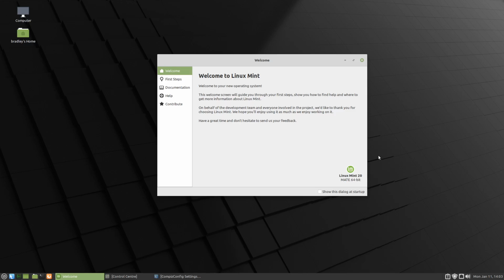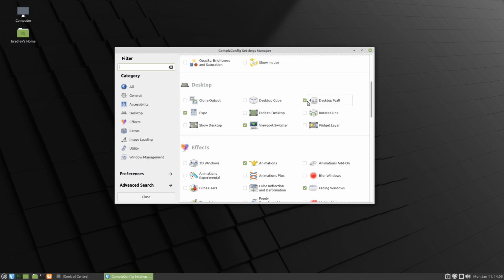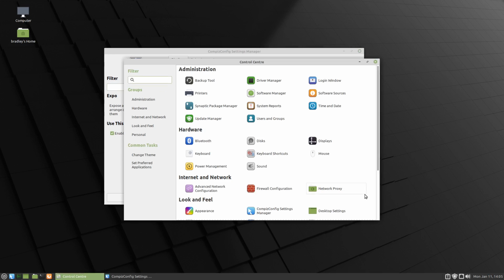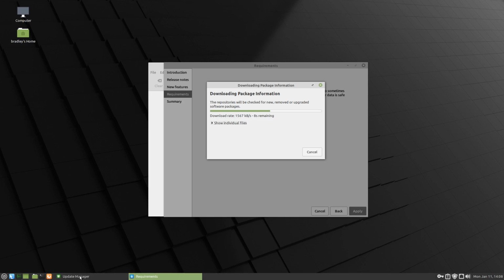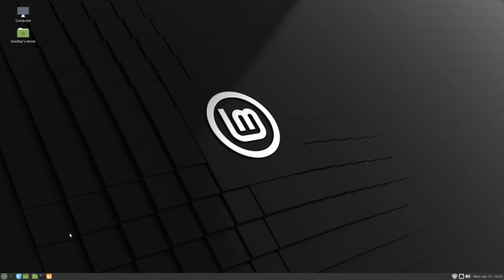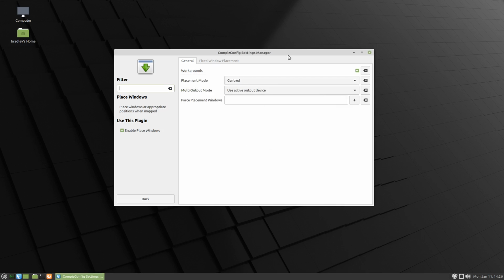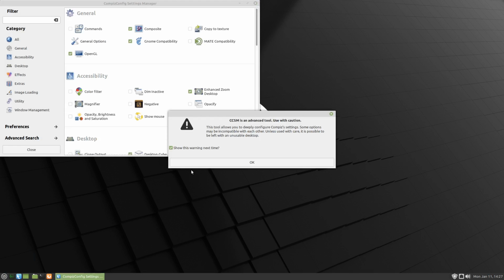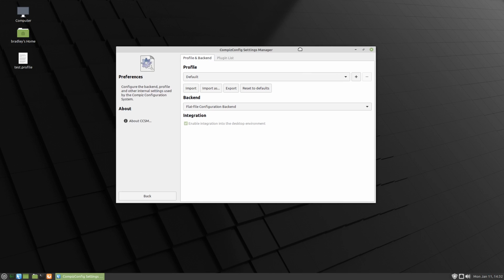Linux Mint 20 to 20.1 Upgrade - Compiz Fix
Compiz might appear broken after upgrading Linux Mint 20 to 20.1
It is simple to fix with a few options on how to do just that. I did this on the Mate desktop however it should be the same on Xfce.
This wont apply to fresh installs of Linux Mint 20.1 or Cinnamon.